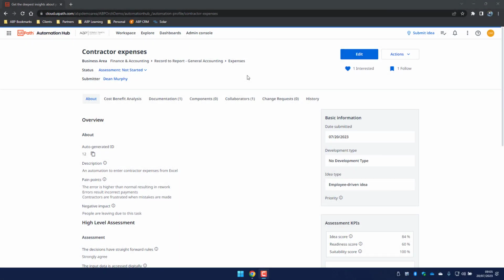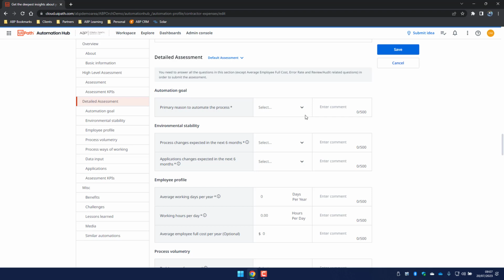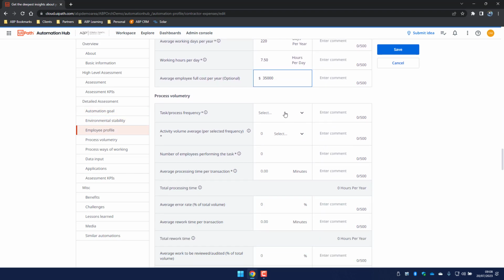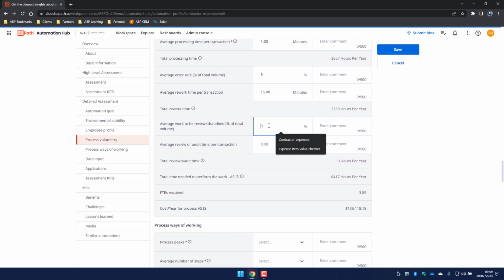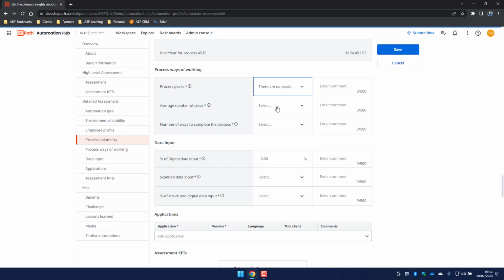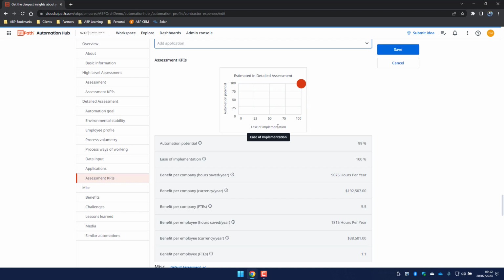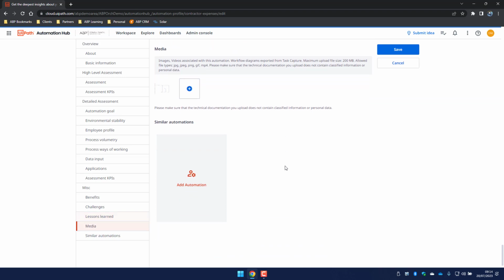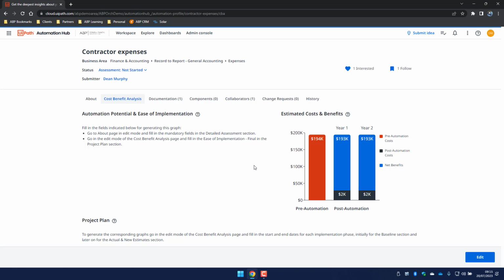Part 5 – The Business Case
In this video, we will build our business case using UiPath’s Automation Hub. It's not enough to qualify the idea. We also need to understand the business value locked up in our manual process to ensure we will have a business case to develop this automation. Learn what type of information you will need to build your business case.